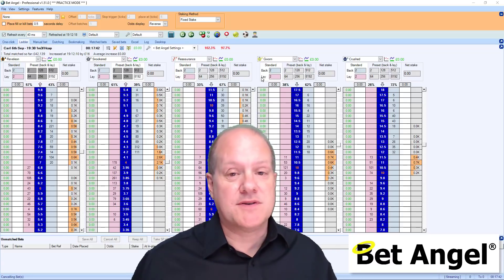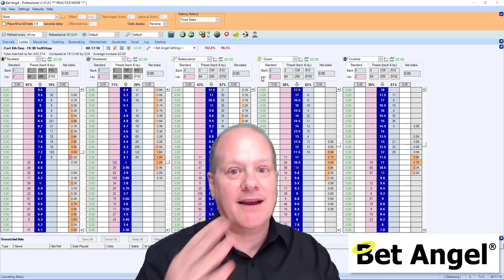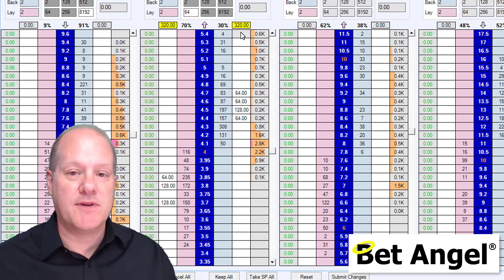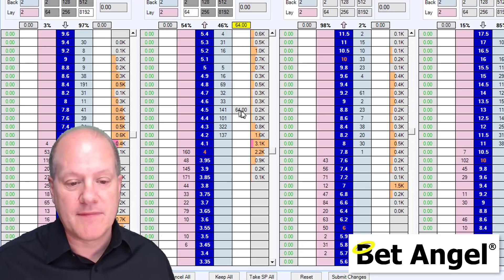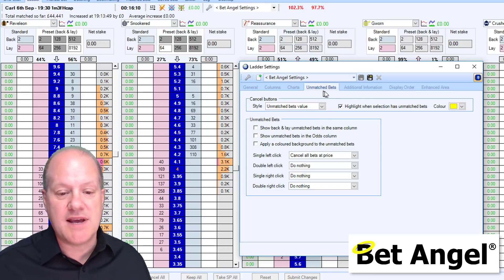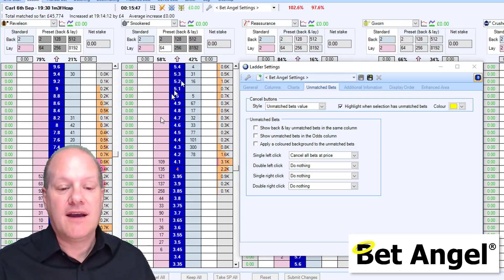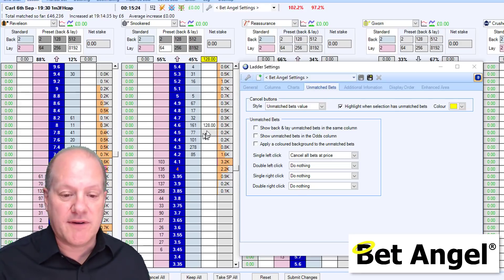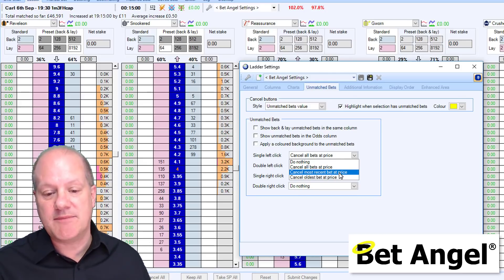Bet Angel - Version 1.51 - Enhancements to unmatched bets when Ladder trading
Learn about and download the very latest version of Bet Angel for free here: -

We have introduced quite a large number of changes but in this video I focus on managing unmatched bets on the ladder which we have made some additions and modification to.

At the end of this video, we link to more in-depth video's on the key components.

We want Bet Angel to be the very best Betfair trading software possible so are already working on version 1.52.